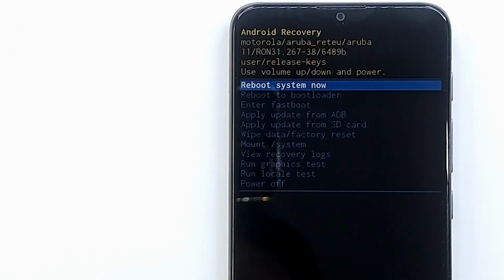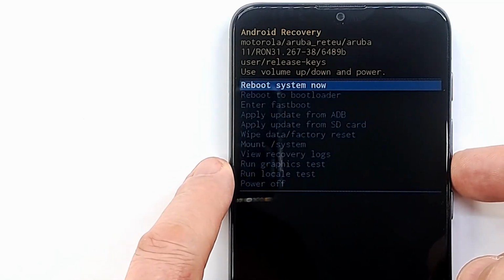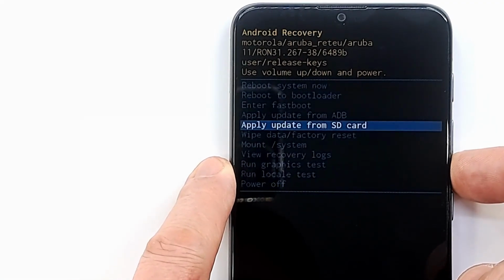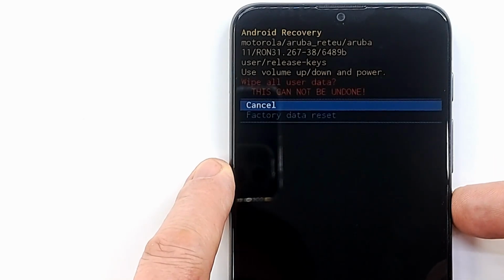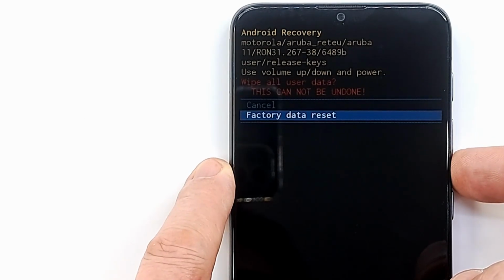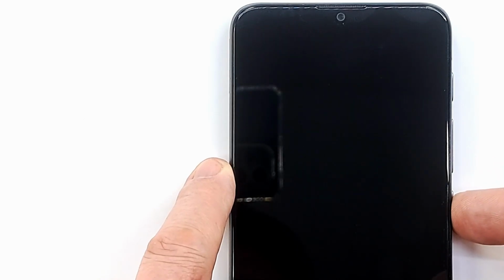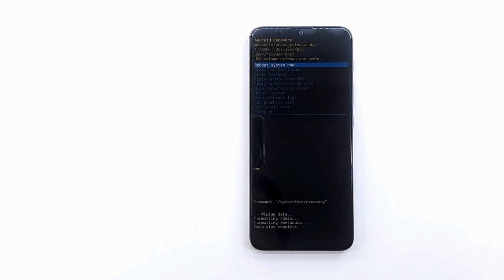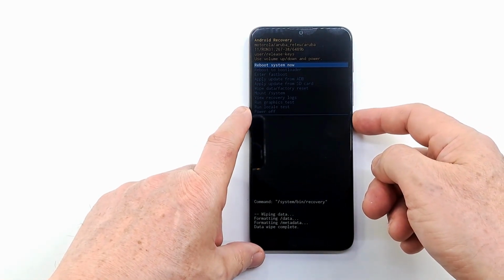Motorola E20 Hard reset factory reset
In this video I will show you how to reset the Motorola E20 phone to factory settings. The reset will delete all phone data and codes, it will not delete the GOOGLE account.Factory reset will fix software problems and delete viruses if you have them on your phone.